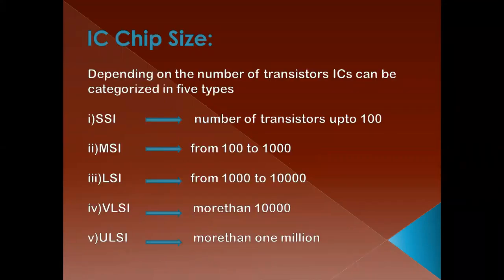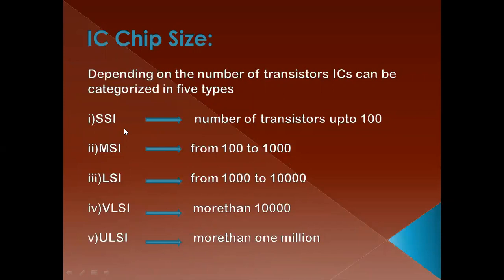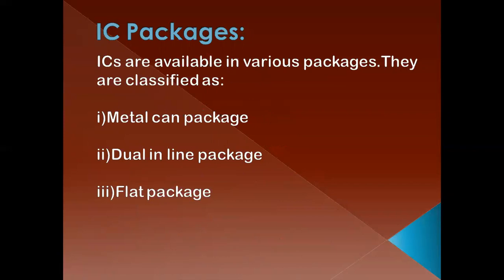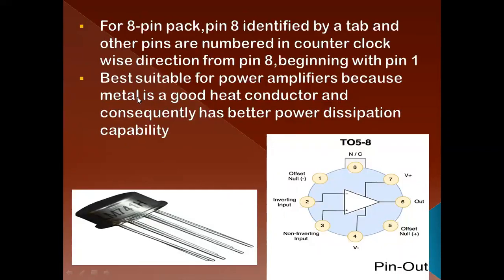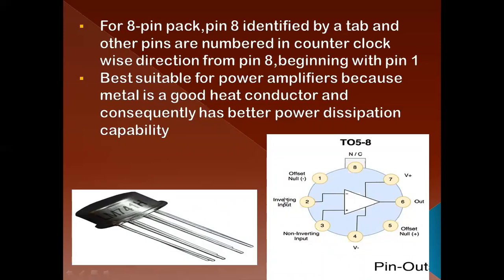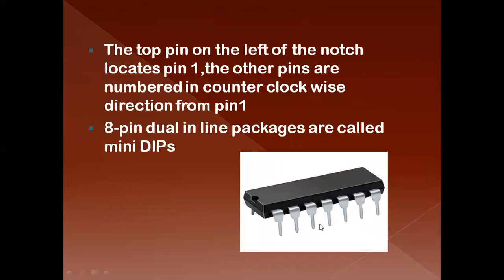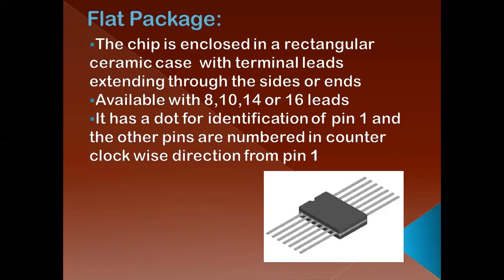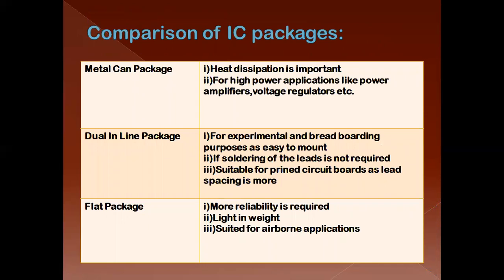IC Packages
Describes the types of IC packages